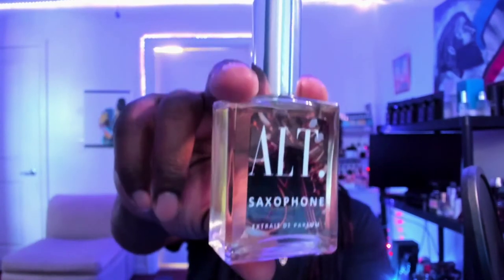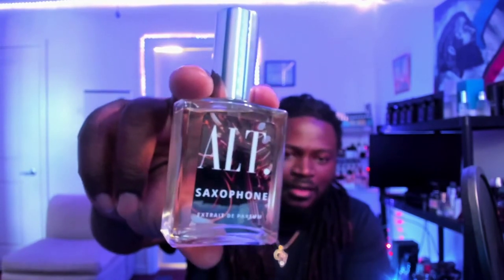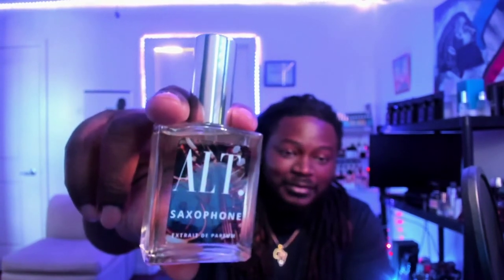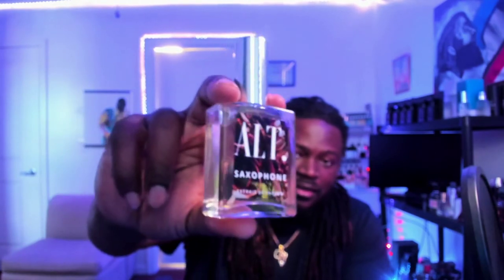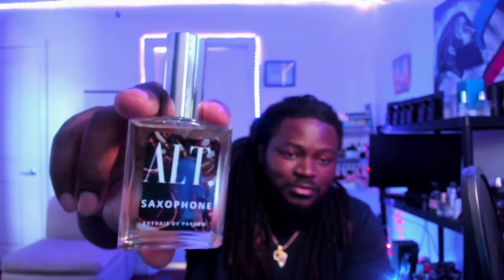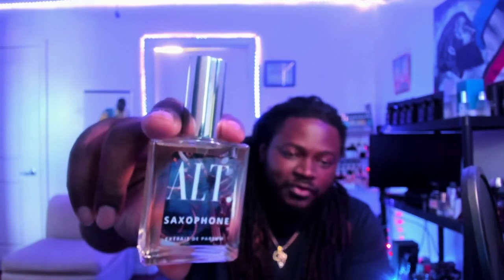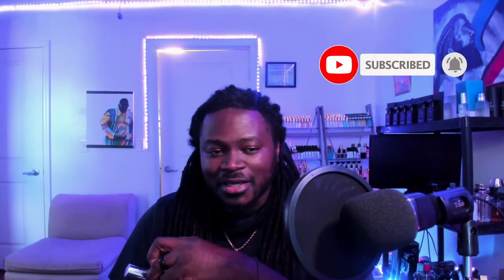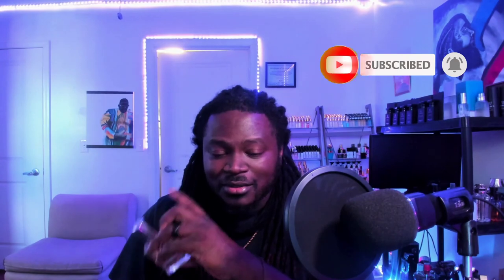GUESS THOSE NOTES | NOTE DETECTION | SAXOPHONE | ALT FRAGRANCE